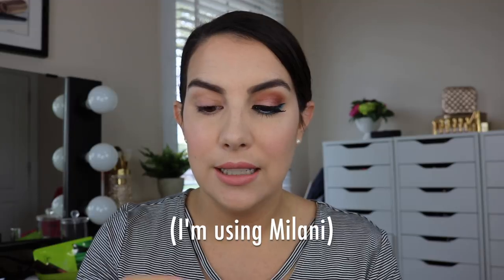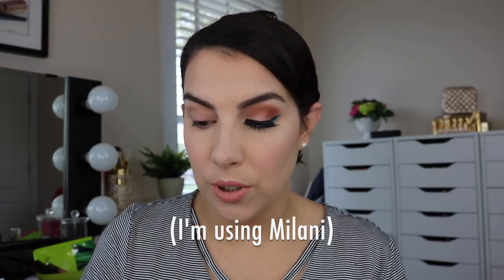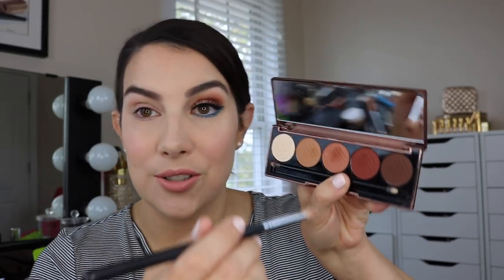CREAM SHADOW MADE EASY | High Impact, Longwearing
Think of this as a template for a couple of ways you can plug cream shadows into your look for fun pops AND staying power. Thumbs up for more techniques MADE EASY.

RECOMMENDED CREAM SHADOWS:

Jordana Made to Last
Milani Shadow Eyez
--And I forgot to mention...

This has no impact on the cost to the consumer. I link to products this way whenever possible, and it has no bearing on the products I choose to review or recommend. I would link the products on Ulta/Sephora/whatever brand’s website anyway as a means of connecting you to further info on the products, so now it simply offers the potential for a slight financial benefit to me, which I greatly appreciate as I do not ever do sponsored videos. Feel free to use, or not use, the links provided. Thanks!)

Profound Thought:
"Kites rise highest against the wind - not with it."
-Winston Churchill

Random Thought:
Belle's description of what happened on the playground today with the little boy she was playing with: "We dropped wood chips on each others' heads. He's funny. He makes me laugh." :D